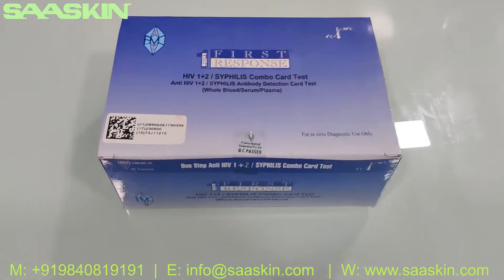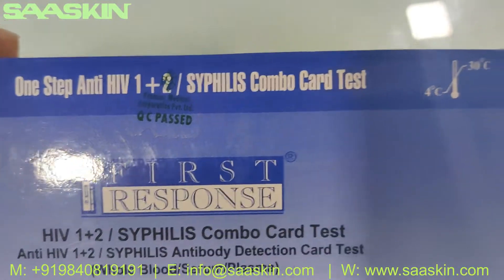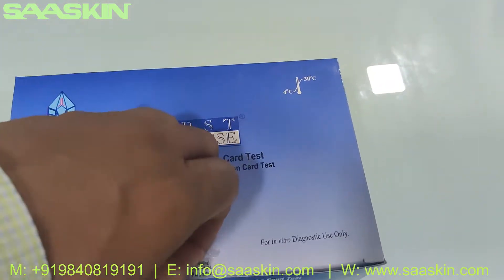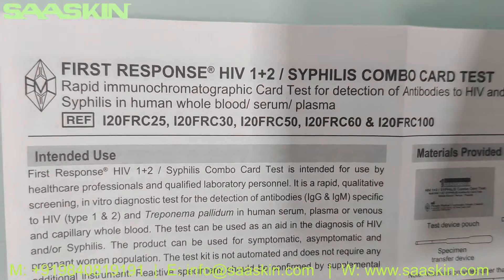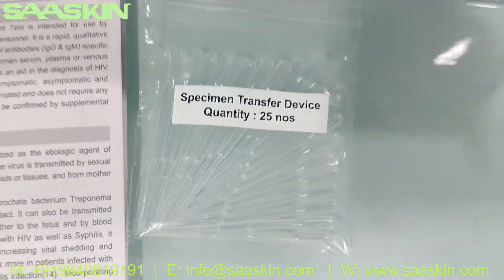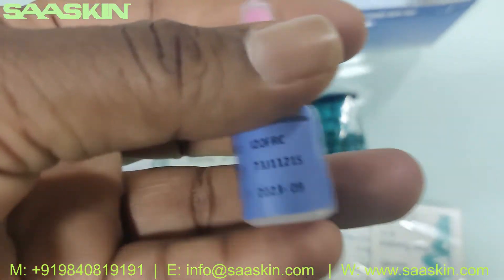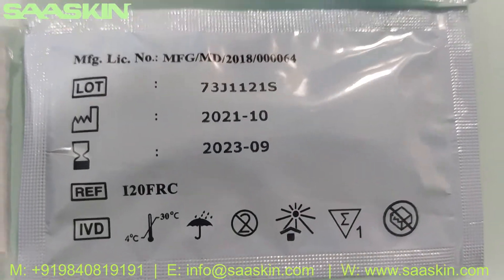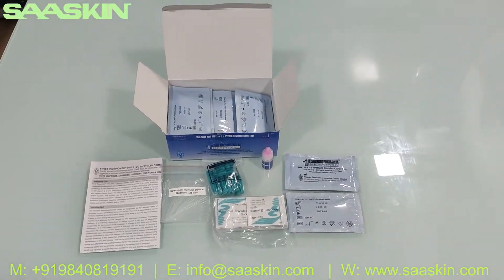First Response® HIV 1+2 / Syphilis Combo Card Test | UNBOXING | WHO Approved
First Response® HIV 1+2 / Syphilis Combo Card Test is intended for use by healthcare professionals and trained user. It is a rapid, qualitative screening, in vitro diagnostic test for the detection of antibodies (IgG & IgM) specific to HIV (type 1 & 2) and Treponema pallidum in human serum, plasma or venous and capillary whole blood.

- Sensitivity: 100%
- Specificity: 100%
- Storage at 4-30°C
- Rapid Result time - 15 to 25 Minutes.
- Detects antibodies specific to HIV and Syphilis.
- Specimen Type – Whole blood, Serum, Plasma